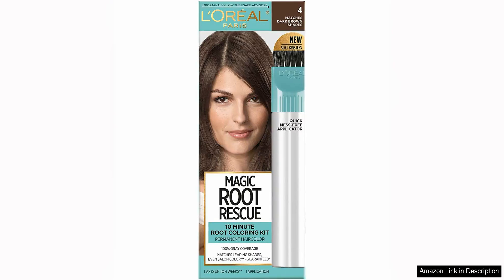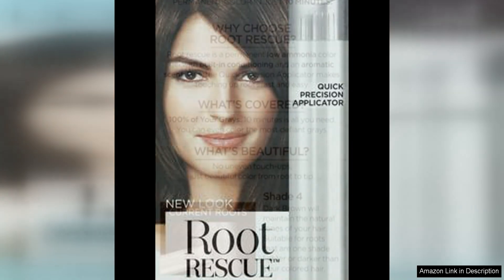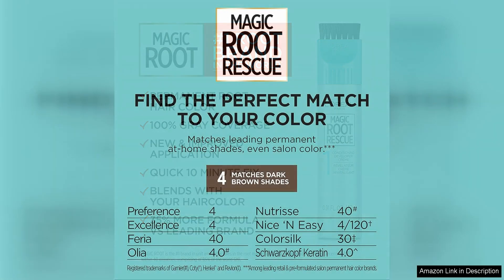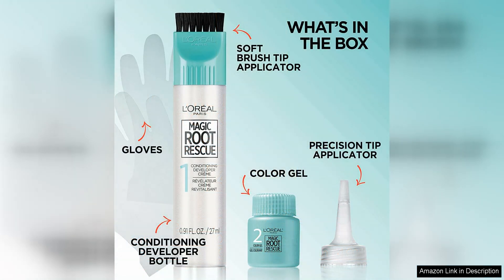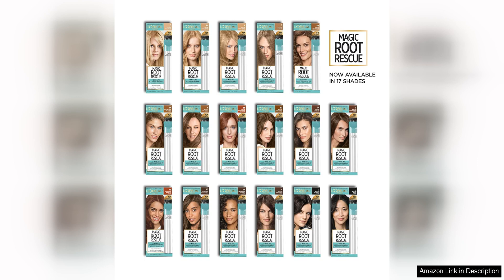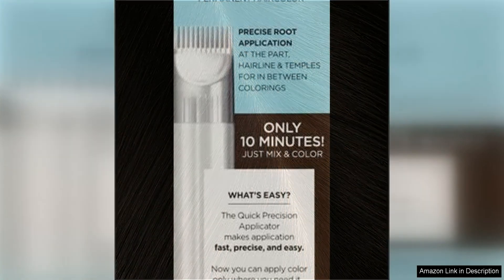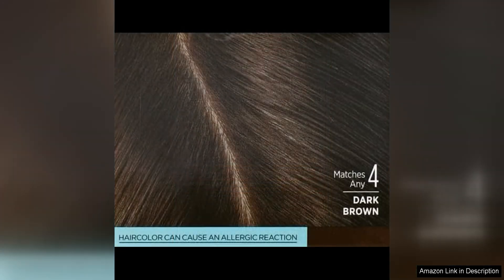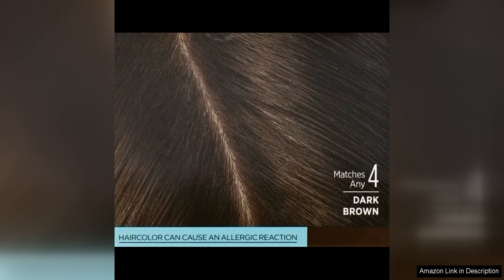L'Oreal Paris Magic Root Rescue 10 Minute Root Hair Coloring Kit Permanent Review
I recently tried the L'Oreal Paris Magic Root Rescue 10 Minute Root Hair Coloring Kit, and I have to say, I was incredibly impressed with the results. As someone who is constantly on the go and doesn't always have the time or budget to visit a salon for touch-ups, this product was a game changer for me.

First and foremost, the application process was incredibly easy and straightforward. The kit comes with a convenient applicator brush that made it a breeze to target my roots without making a mess. I also appreciated that the formula is drip-free, so I didn't have to worry about staining my skin or bathroom surfaces.

The 10-minute processing time was another major selling point for me. I was amazed at how quickly the color developed and how vibrant and natural-looking the results were. The shade matched my existing hair color perfectly, and it effectively covered up my gray roots, leaving my hair looking refreshed and rejuvenated.

One of the things I loved most about this product is that it is a permanent hair color, so I didn't have to worry about frequent touch-ups or fading. The color lasted for weeks without any noticeable change, which was a huge relief for someone like me who is always on the move.

In terms of longevity, I was pleasantly surprised by how well the color held up over time. Even after several washes, my roots remained covered and the color stayed vibrant and true to tone. I also noticed that my hair felt soft and nourished after using this product, which is a definite plus considering the potential damage that can come with at-home hair coloring.

Overall, I would highly recommend the L'Oreal Paris Magic Root Rescue 10 Minute Root Hair Coloring Kit to anyone looking for a quick, easy, and effective way to touch up their roots at home. The results speak for themselves, and the convenience and affordability of this product make it a must-have in my hair care routine.